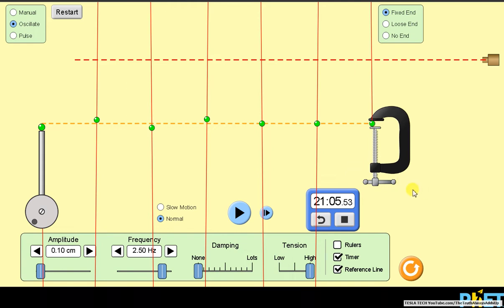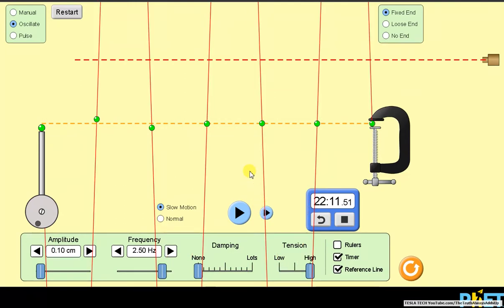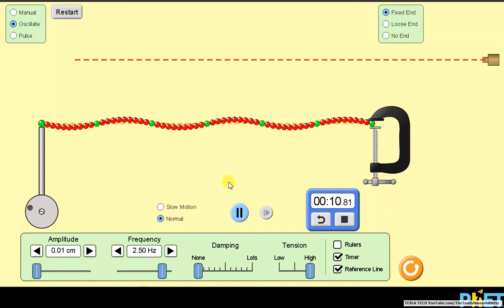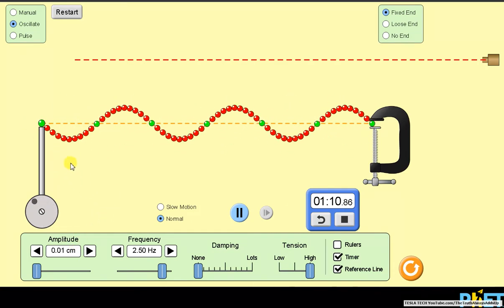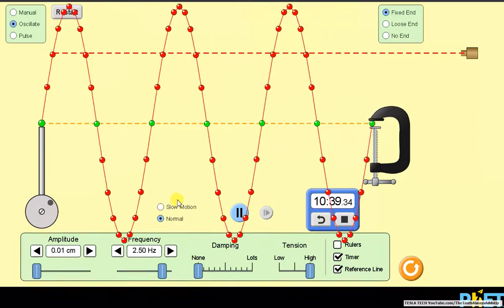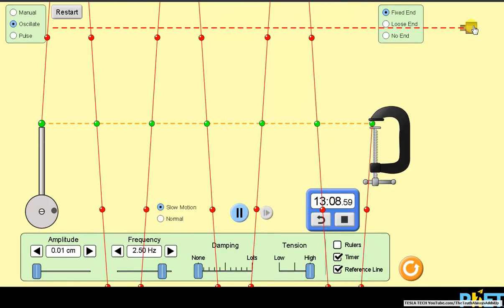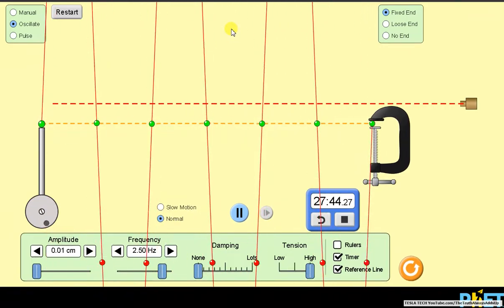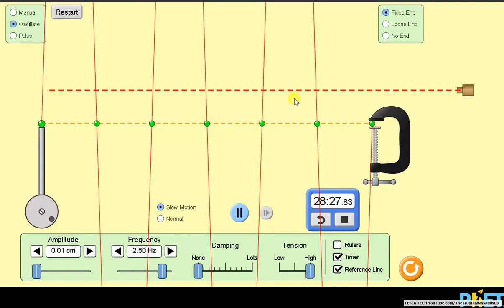Voltage increase to infinity - Tesla Tech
In this video I have 3 wavelengths on the string and the drive set to the lowest setting it has, 0.01 cm and I let it run for over 40 minutes and it just kept increasing. This was a demonstration showing what Stan Meyers meant when he said in his voltage intensifier circuit that the voltage would increase to infinity, limited only by the equipment.

Hallelujah = Praise Be To Yah (yhvh/Yahovaih/Yah), the true name of God. Thy will be done
STRONG'S NUMBER for God's Name
3050 Yah
3068 yhvh (Modern English Yahovaih)

PLEASE READ THIS MESSAGE:
This video contains information that you may not know about, information that YOU WILL NOT KNOW ABOUT from mainstream media.  This video has been uploaded because it contained INFORMATION THAT YOU ARE NOT BEING TOLD ABOUT, AND it is this information that YOU CANNOT MAKE INFORMED DECISIONS WITHOUT, period.

To see all the videos I've uploaded just click on my screen name TheTruthAlwaysAddsUp, or type it into the YouTube search window just like my screen name, with no spaces between the words.

The truth will set us free.
Praise be to Yah
Hallelujah
Thy Kingdom come, thy will be done, on earth as it is in heaven.